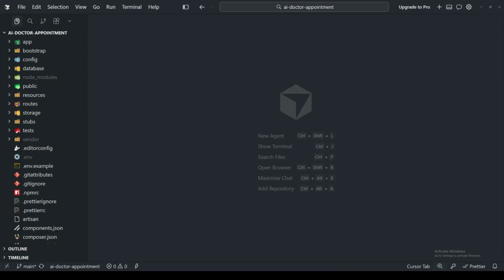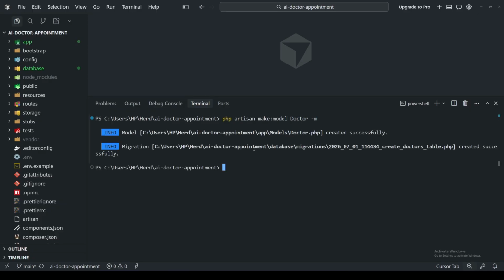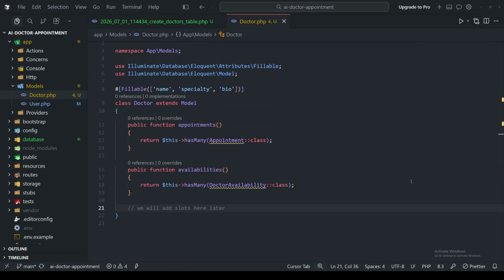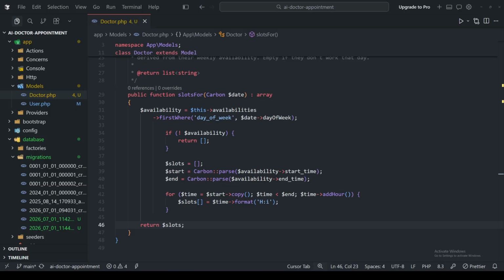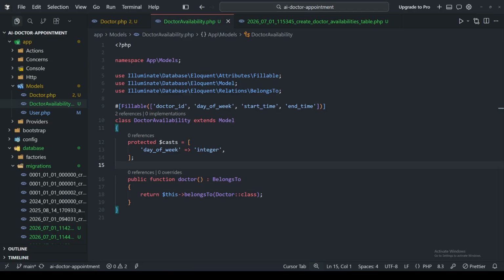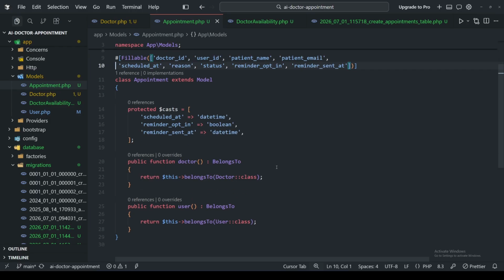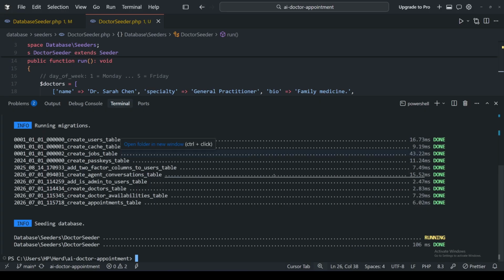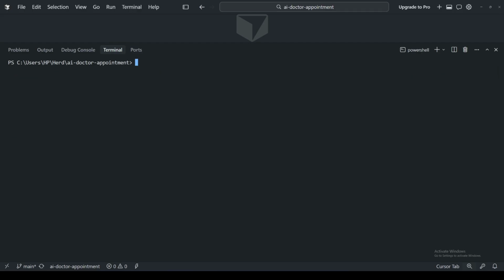Build an AI Appointment Assistant | Ep 2: The Whole Database in One Go (Laravel 13)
Great features start with a solid database. In Episode 2 we design EVERY table our AI appointment app will ever need — up front — so no future episode has to touch a migration again. We build an admin flag, doctors, weekly availability, and appointments, write modern Laravel 13 models, seed demo data, and then deliberately try to double-book a doctor to watch the database defend itself.

In this episode:
✅ Design all tables in one focused sitting
✅ Modern Laravel 13 models (#[Fillable] attribute + casts() method)
✅ Model a doctor's weekly availability + a reusable slotsFor() method
✅ Seed an admin user + doctors with varied schedules
✅ PROVE the unique constraint blocks double-booking (in Tinker)

🧰 Stack: Laravel 13 · React 19 · Inertia.js 3 · TypeScript · Tailwind 4 · Laravel AI SDK · Google Gemini (free) · SQLite

AI key: Google AI Studio (free tier)